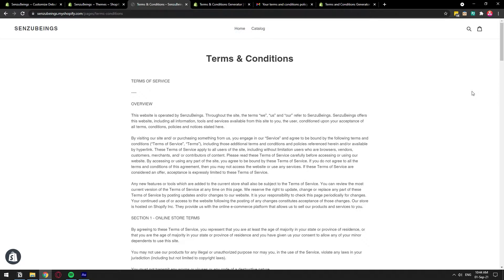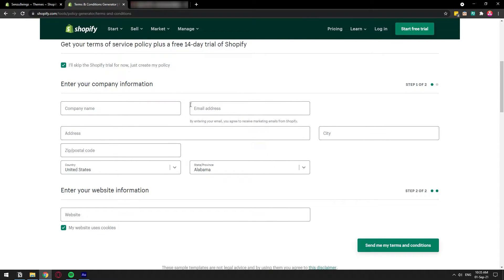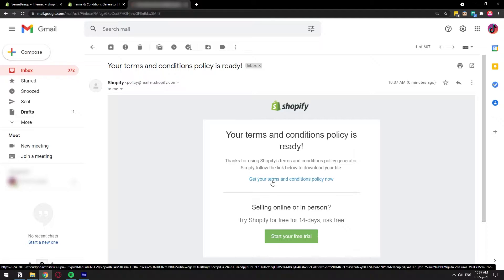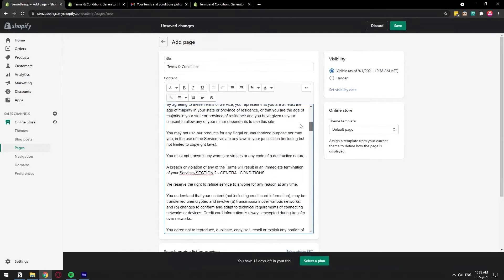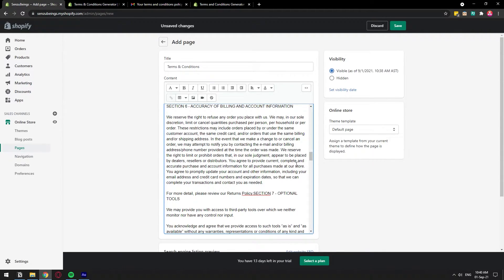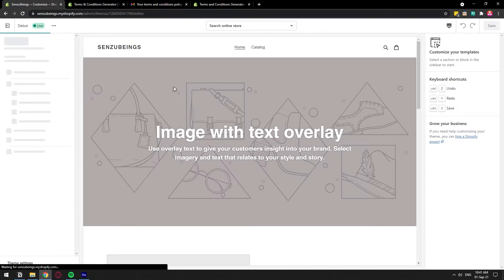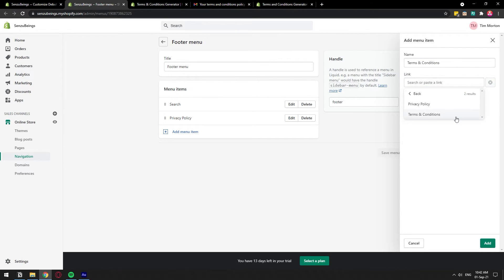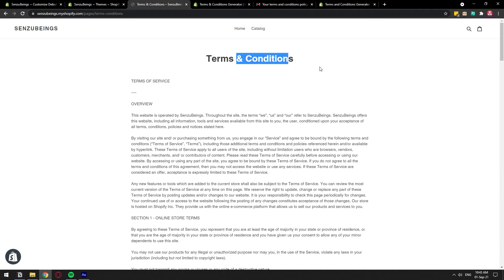How to Generate Terms & Conditions for Shopify Online Store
In this video, I show you how you can easily generate a Terms of Service page to include in your Shopify store and how to make it show on your website/online store.